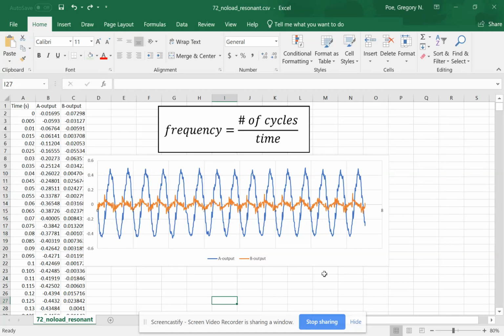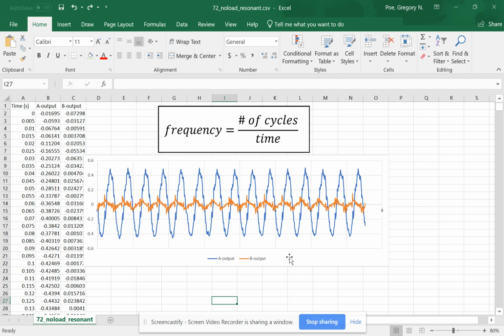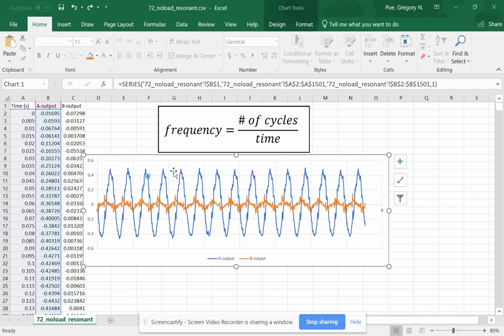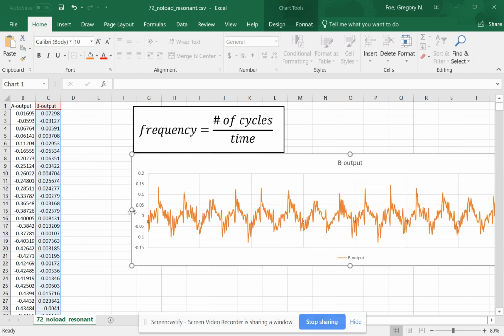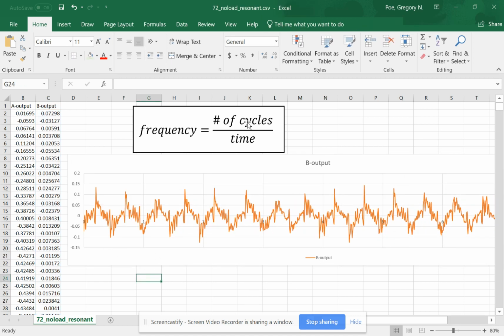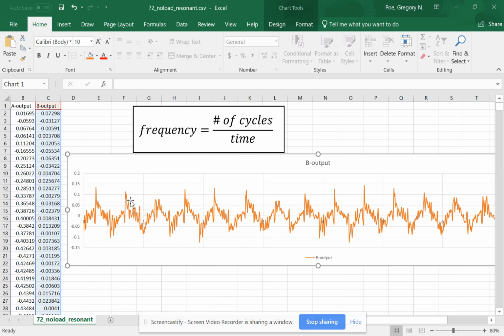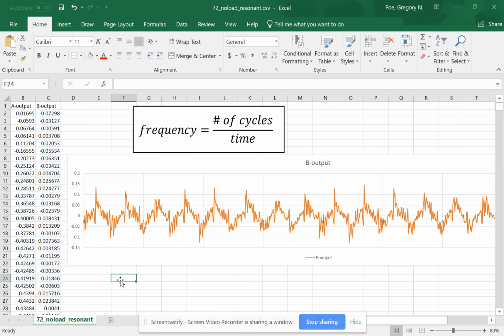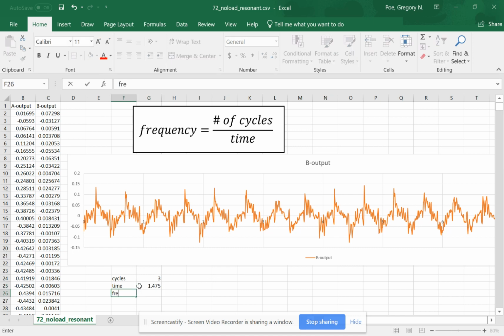Calculating Frequency for Earthquake Towers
This is for Mr. Poe's Engineer Your World Class. Students put balsa wood towers on an earthquake machine and then calculate the frequency of the earthquake using this video.